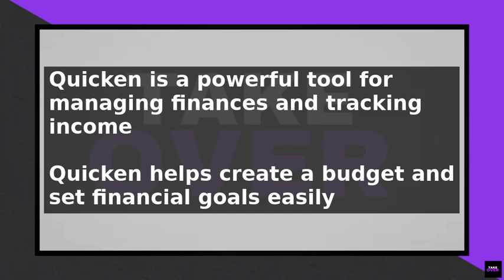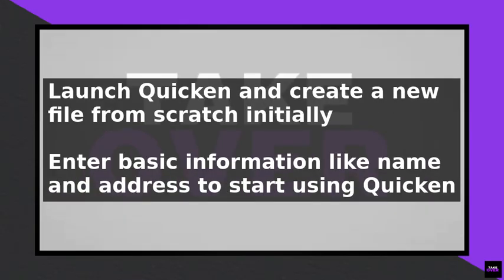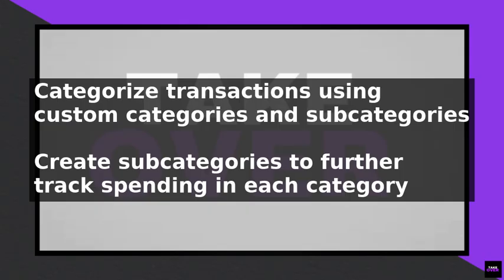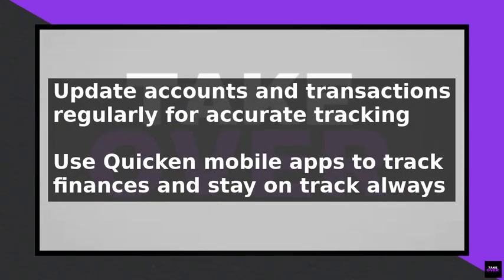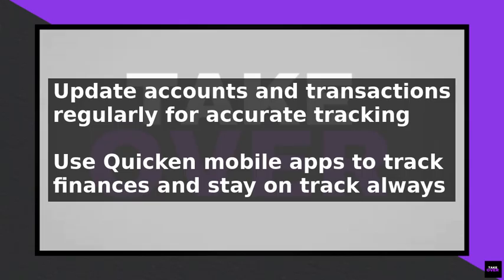How To Set Up Quicken For Personal Budgeting (2025)